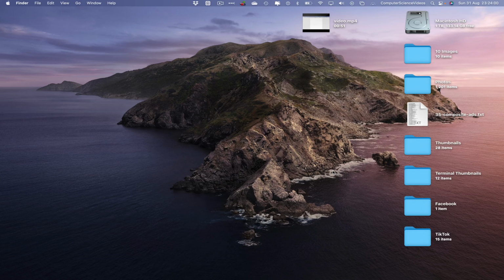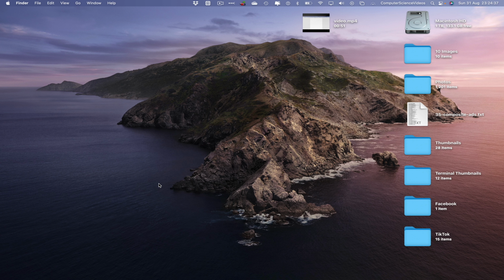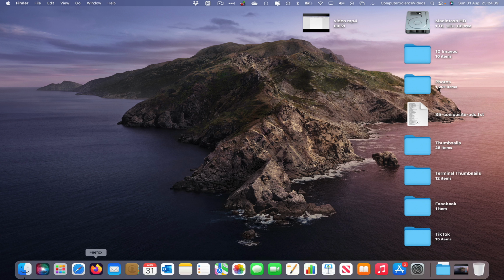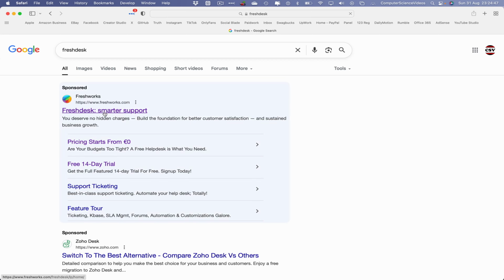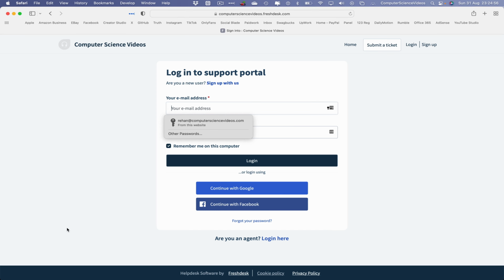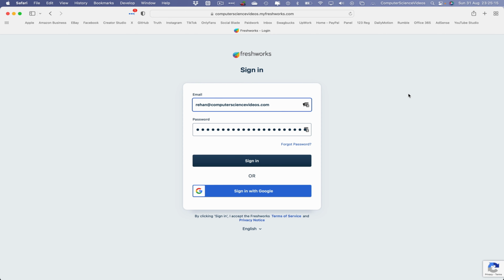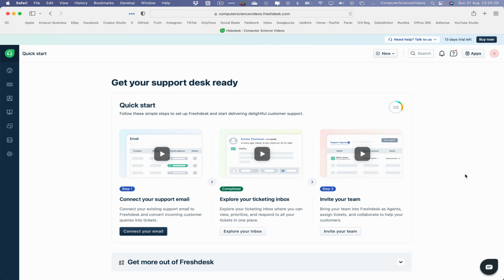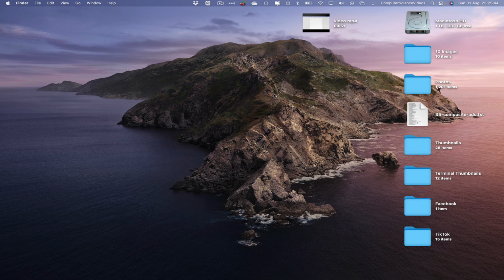How to SIGN IN to Your Fresh Desk Account Using a Mac - Basic Tutorial | New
How to SIGN UP for an Account on Fresh Desk Using a Mac - Basic Tutorial | New